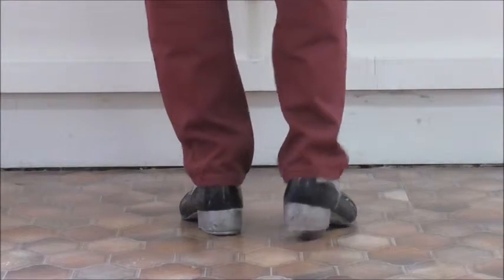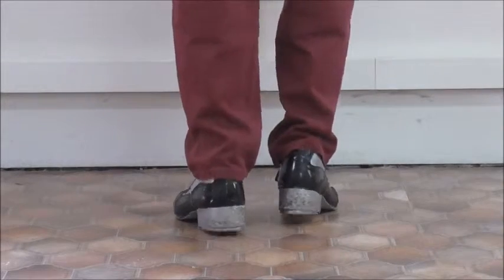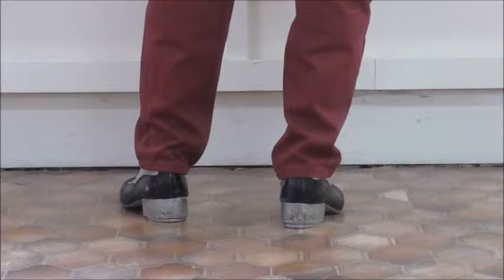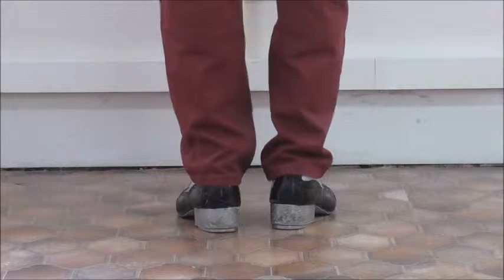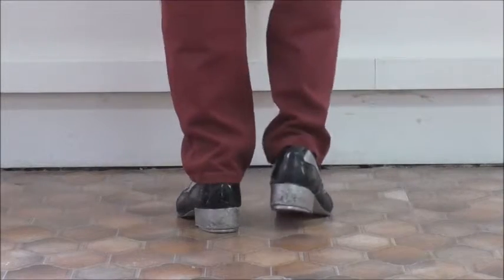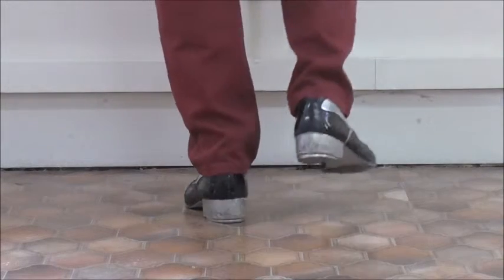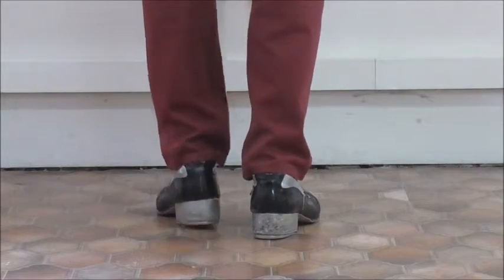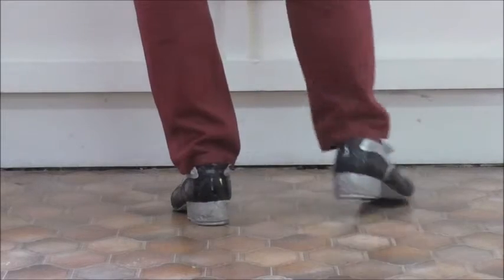TAP DANCE MASTERCLASS - Two Classic Timesteps (6)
THE MOTIVATOR. A time-step from way back in my tap career and a favourite tap move.
THE CHICKEN SHACK. Easy to do and a cool timestep with a nice flow.